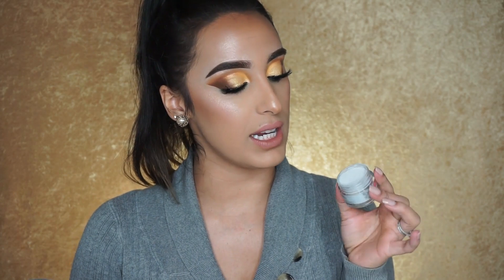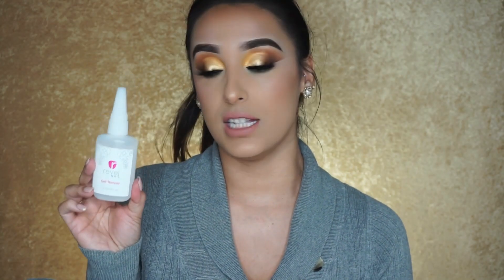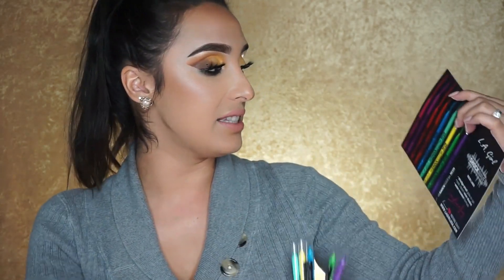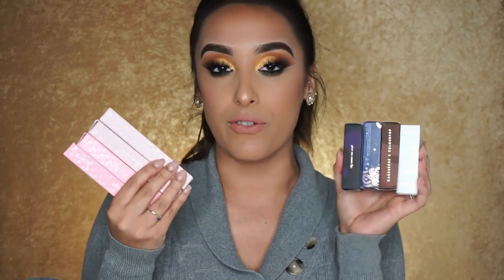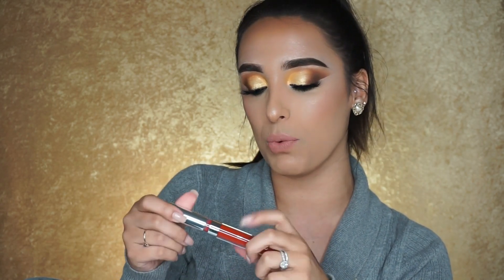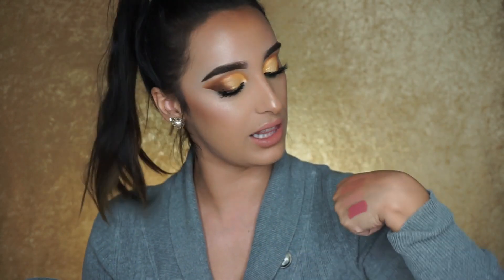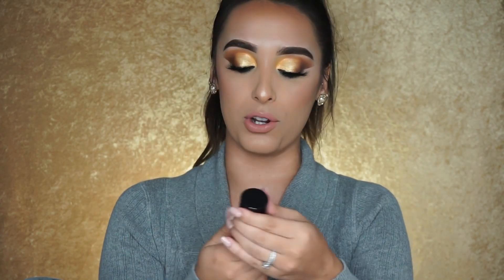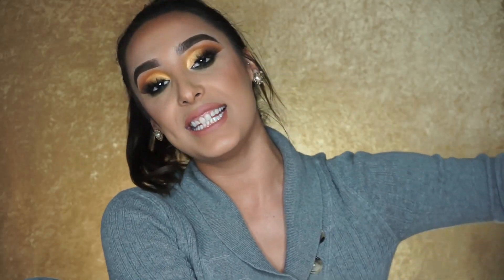Black Friday Haul 2018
▷Today I shared with you guys everything I bought from Black Friday!!

My NEW glitter gel EMPRESS!

- LA Girl Cosmetics Shock Wave Neon liners in Fresh, Vivid, Screamin’, Gotcha and Electric

- Colourpop Crème Lux Lipstick in What’s your sign?

- BH Cosmetics Naturally Flawless Foundation in 219 Golden Toffee

- BH Cosmetics Studio Pro Total Coverage Concealer in 106

INSTAGRAM ▷ @Favrielle
TWITTER ▷ @FavrielleB
FACEBOOK ▷ @Favrielle
SNAPCHAT ▷ @favrielleB